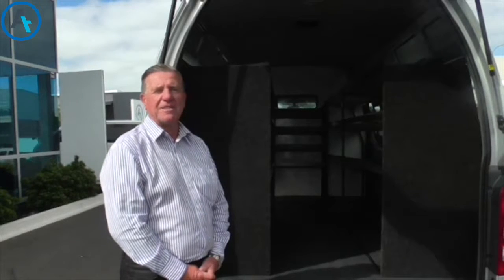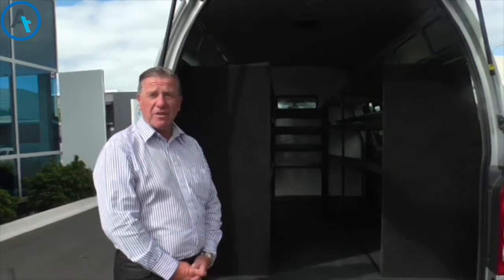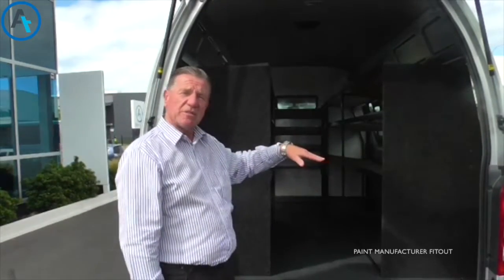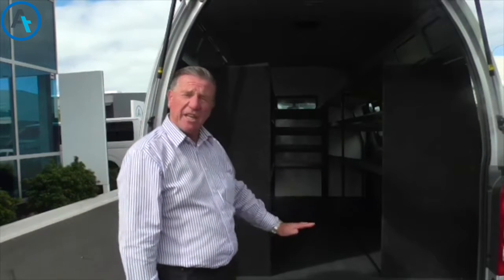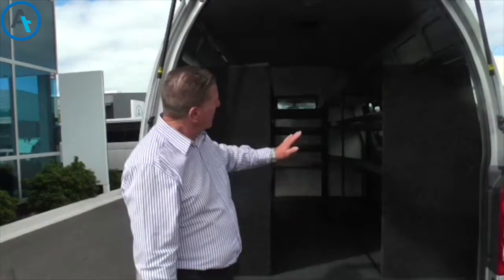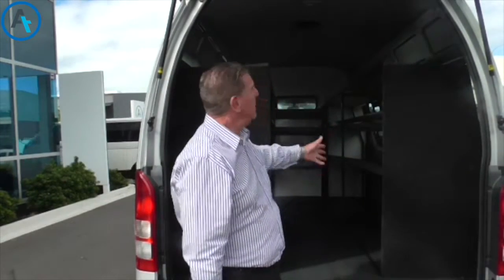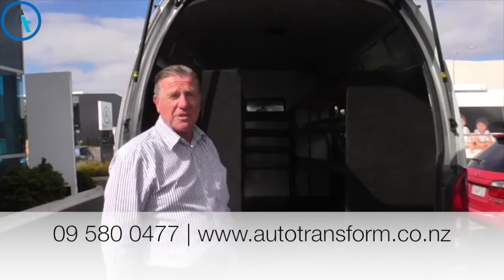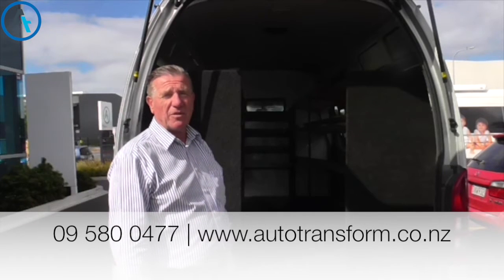AT Minute - Paint manufacturer fitout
This is Auto Transforms latest paint manufacturer fitout. This fitout allows for easy access and ensure the job is done at a fast pace and is safe